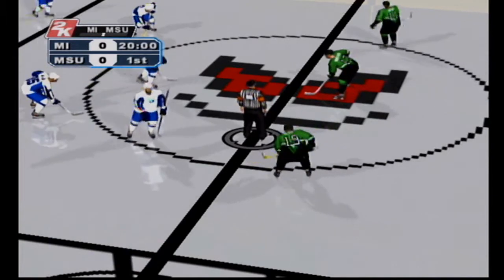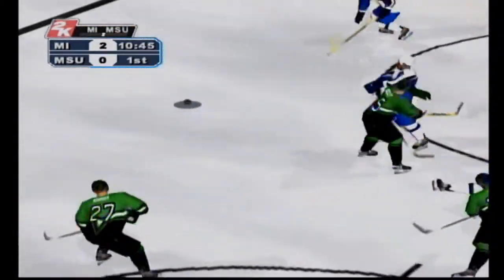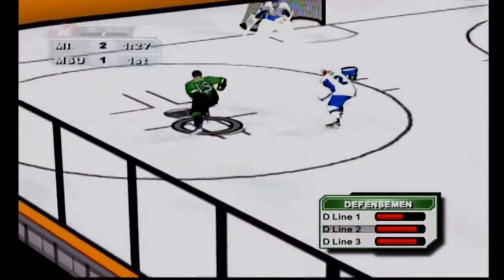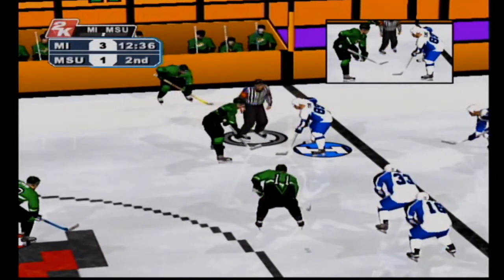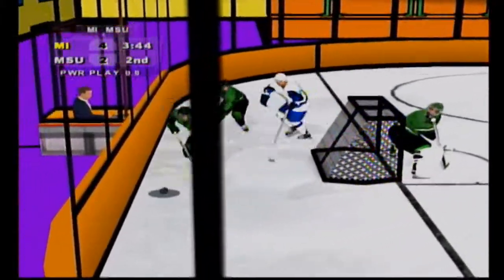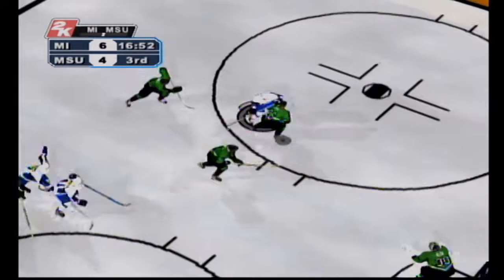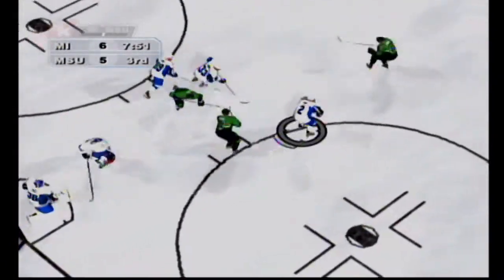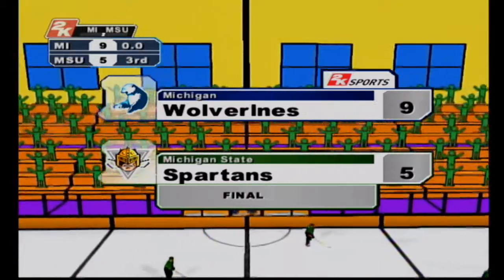NHL 2K6 Special - Michigan v Michigan State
Michigan roster:

Brendan Morrison
John Madden
Mike Comrie
Matt Cammalleri
Matt Herr

Wingers
Andy Hilbert
Blake Sloan
Jason Botterill
Mike Knuble
Jed Ortmeyer
Bill Muckalt
Josh Langfeld

Defenseman
Mike Van Ryn
Jeff Jillson
Mike Komisarek
Aaron Ward
Chris Tamer
Deron Quint

Goalies
Marty Turco
Steve Shields

Michigan State
Centers
Rob Brind'AMour
Mike York
Birkan Smolinski
Shaun Horcoff
Steve Guolla
Peter White

Wingers
Kyle Calder
Rem Murray
Jim McKenzie
Mike Watt
Anson Carter
Adam Hall
Tom Tuzzolino
Jim Cummins

Defense
John-Michael Liles
Jason Wooley
Andrew Hutchinson
Mike Weaver

Goalies
Ryan Miller
Jason LaBarbera(CPU finished the roster and put him there)